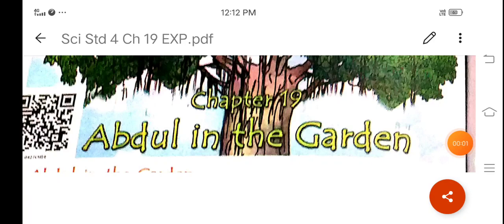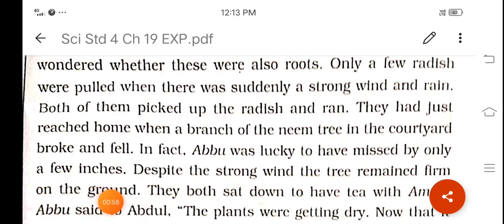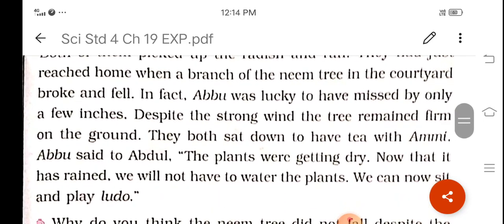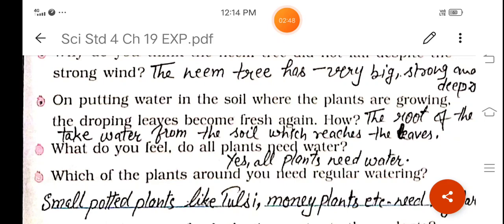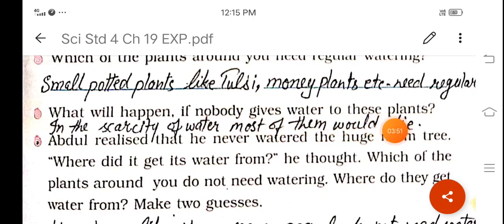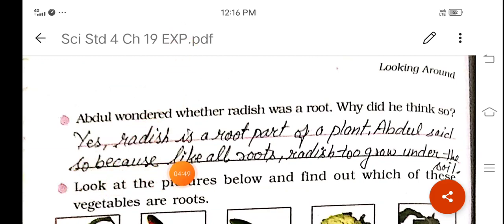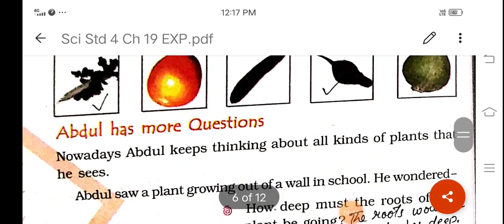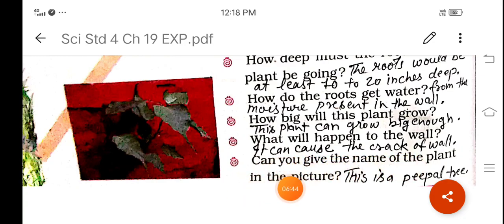Sci Std 4 Ch 19 EXP Part 2 mp4